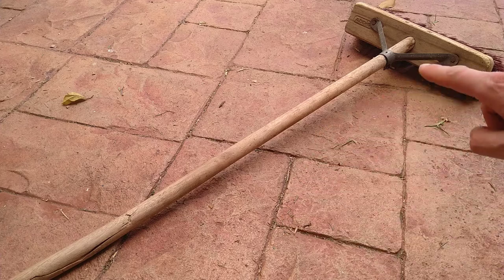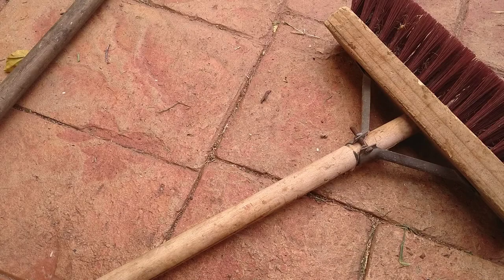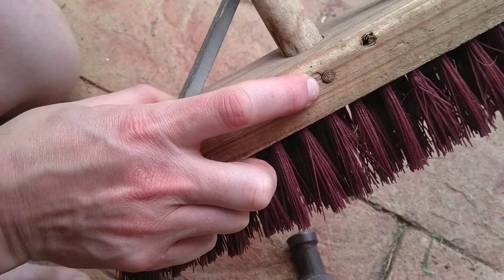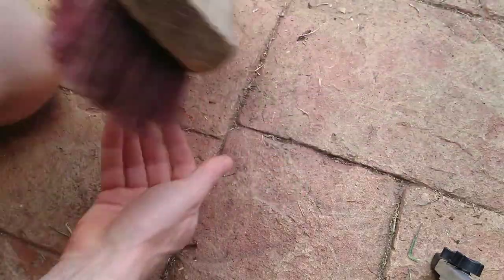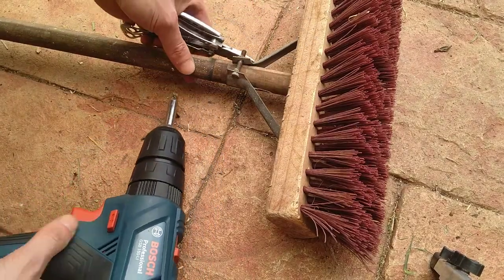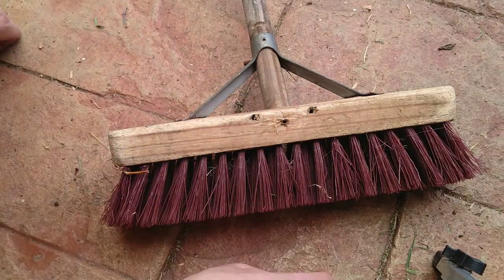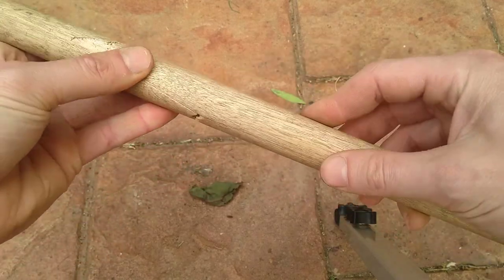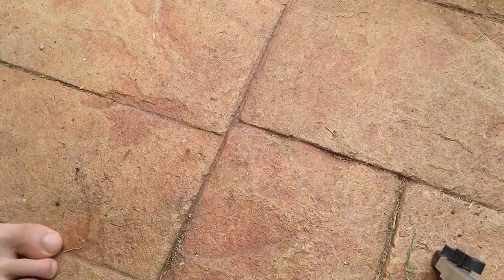Replacing a Broken Broom Handle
In this video we demonstrate unintentional broom launching, replacing the broken broom handle and figuring out why it broke in the first place.

00:00 What broke and how we are going to Disassemble

00:30 Re-enactment of Accidental Broom Launching

00:44 Removing the Broken Broom Handle

02:15 Installing the "New" Broom Handle

04:15 Why did the Handle Break?

04:38 Better than Before